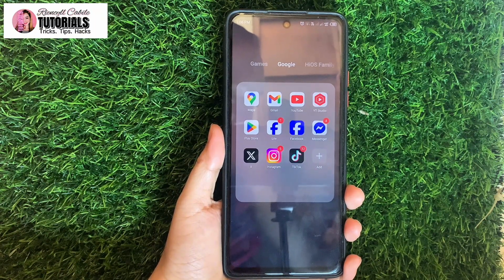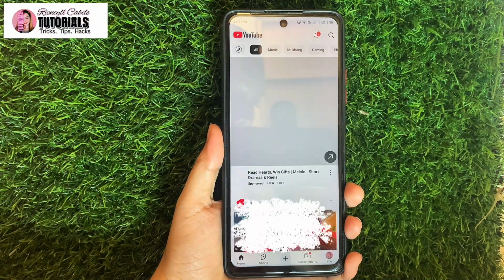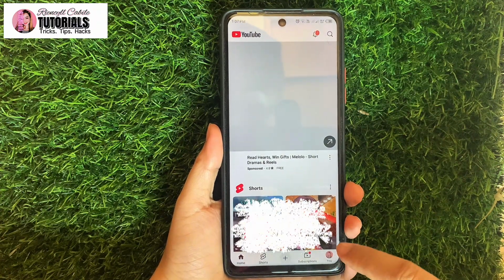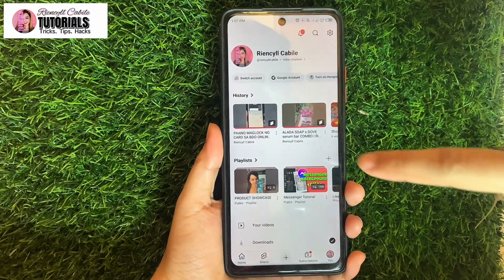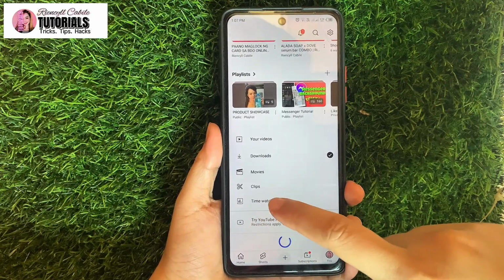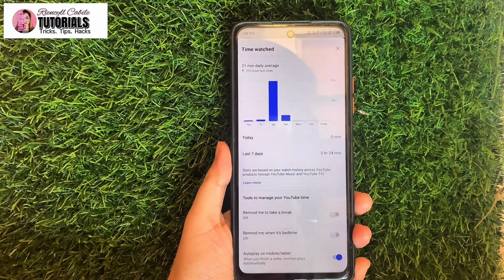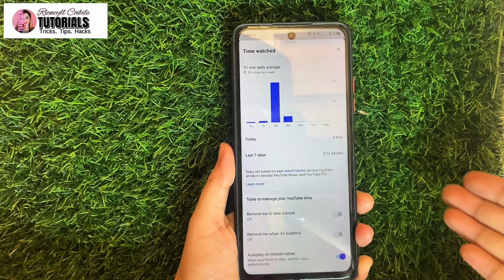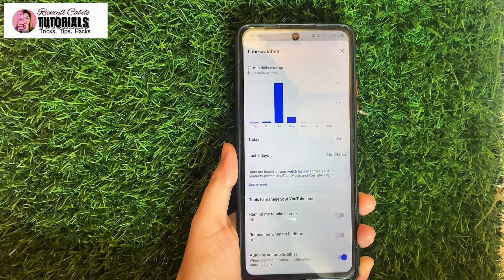HOW TO VIEW TOTAL TIME WATCHED ON YOUTUBE | Riencyll Cabile